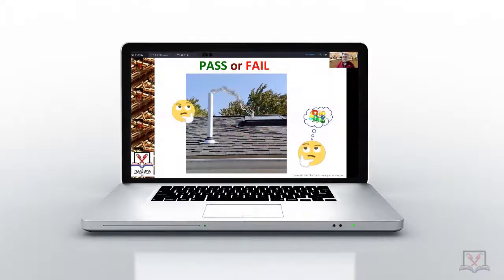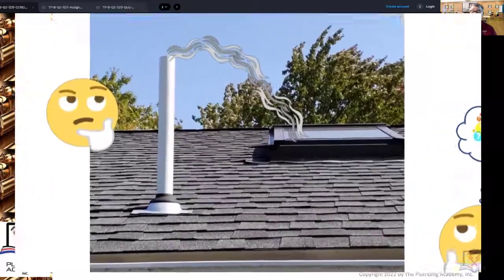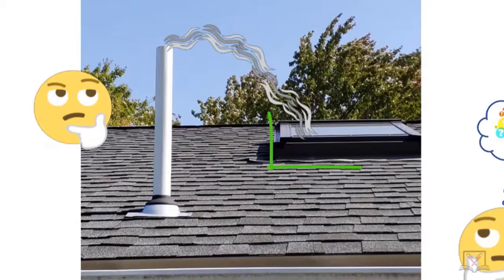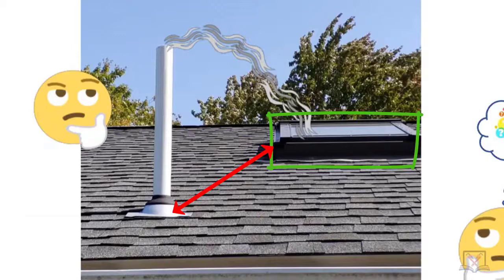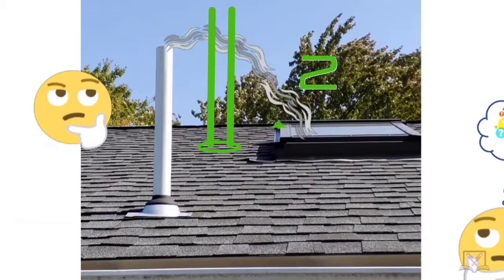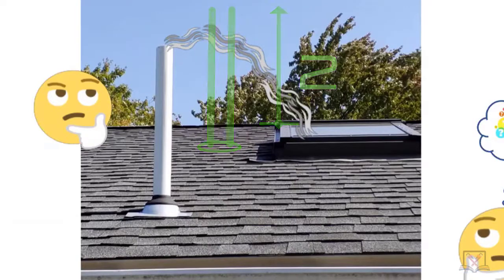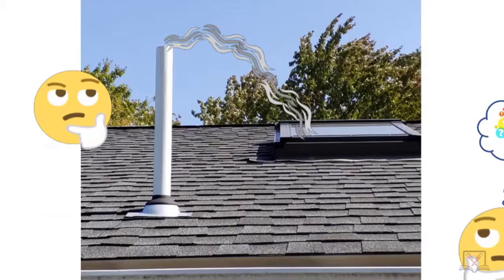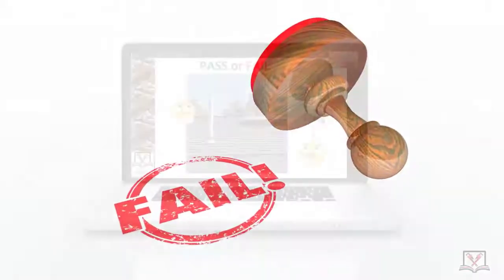Pass or Fail - Sanitary Vent: Roof Terminal Termination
Is this sanitary vent in the proper location on this roof? Will the installation pass inspection? You are the inspector. What do you think?